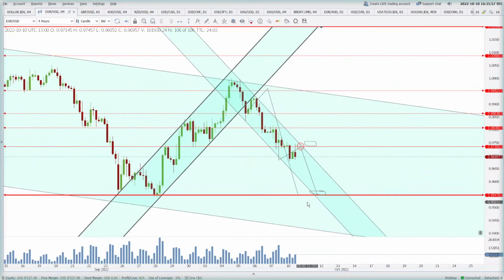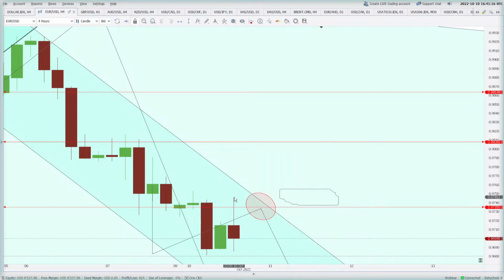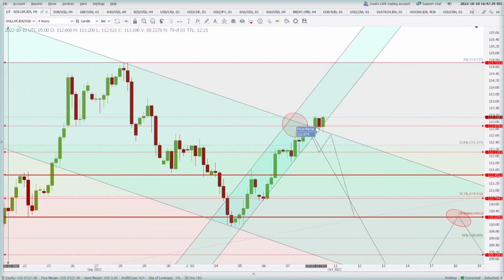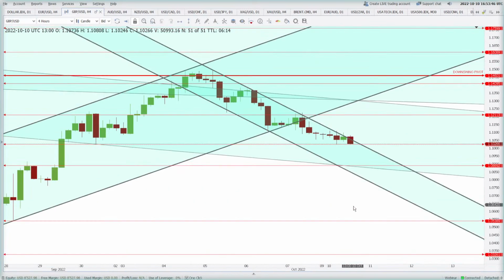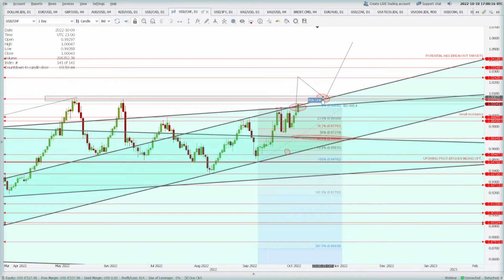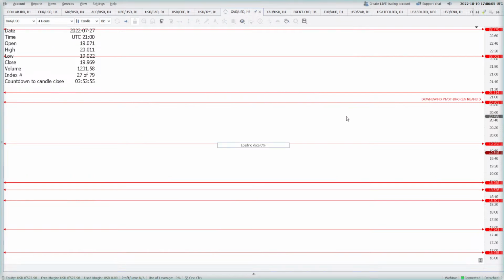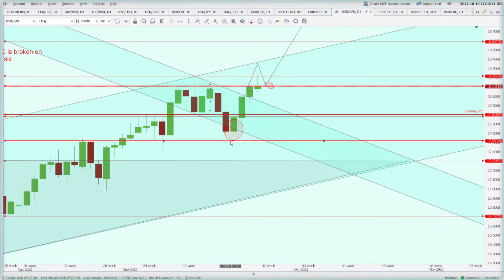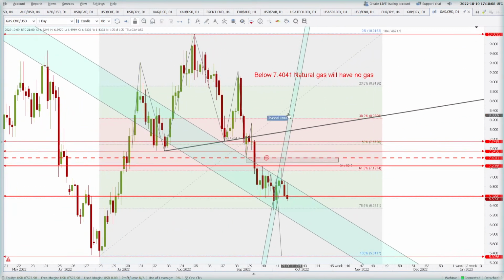Trading with Rakesh 10/10: EURUSD 0.9550 is now exposed